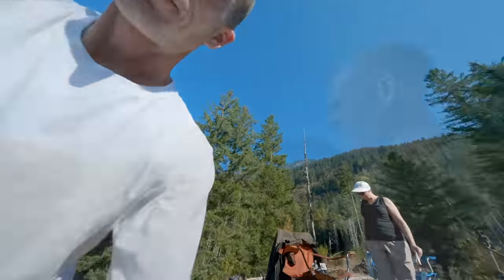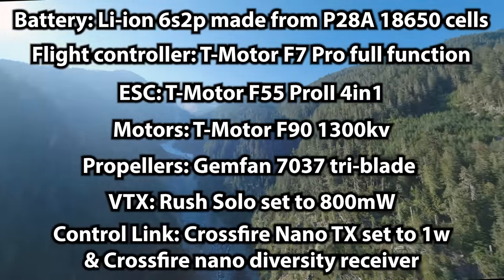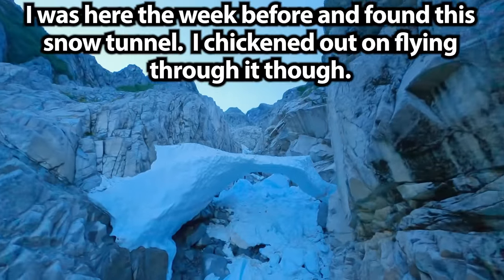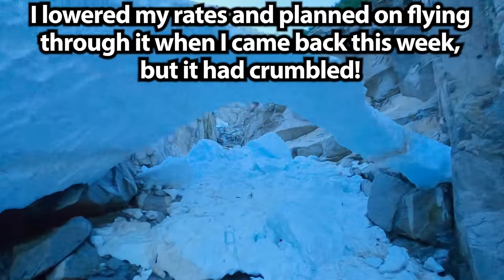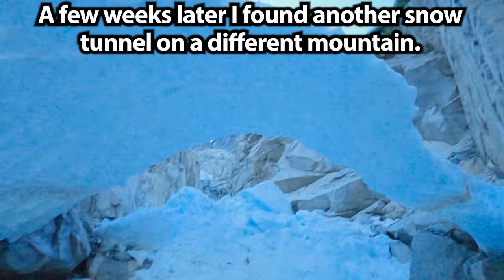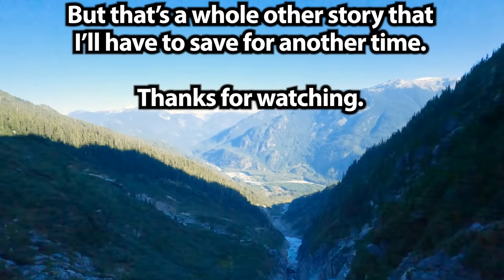4k FPV Drone Flight - Propellers Just Inches From The Ice!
This in one of the most challenging long range FPV flights I have ever done.  Over 5km away lies a glacier with deep cracks and channels.  I have found a route that takes my FPV drone deep into the glacial ice to capture video footage that would be far too dangerous to attempt in person.  And that's only half of it, the flight out to the glacier and back is full of incredible footage that only an FPV drone could capture.

I used a RAD Li-ion build for this flight.

My Long Range FPV frame designs.
- Falcon RPM 7.5" Cinematic Mid-range - Coming soon!

Video Chapters:
00:00 - Introduction
01:00 - The ascent
02:07 - Closing in on the glacier
03:33 - Into the glacial crevasse
06:04 - On to the peak
06:41 - Fast flight down a steep rock gully
08:40 - Almost home
09:20 - I almost crashed!
10:00 - Post flight talk
10:32 - Snow tunnels!

Use this link for the purchase of anything from GetFPV with no extra cost to you, but it helps the channel out